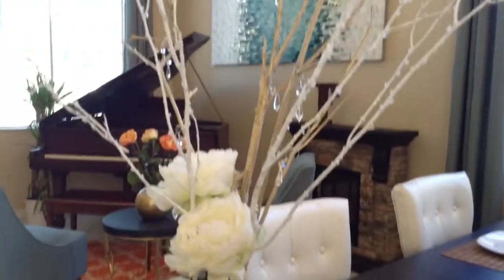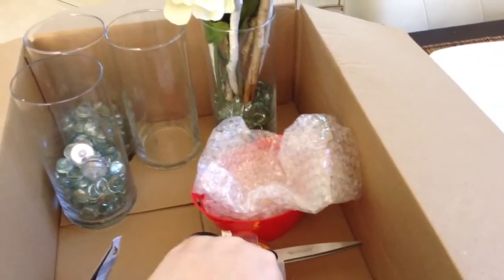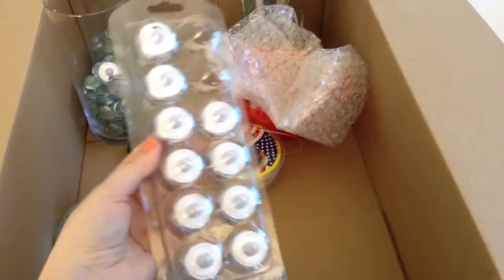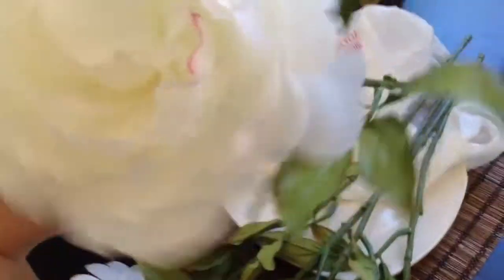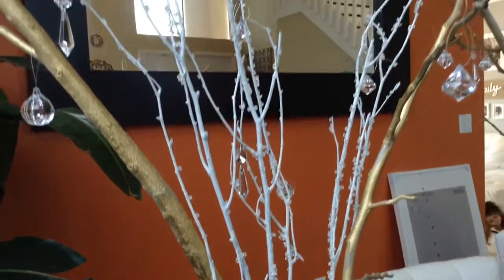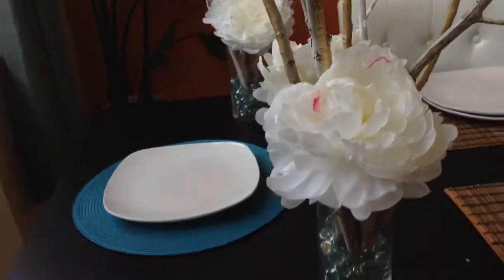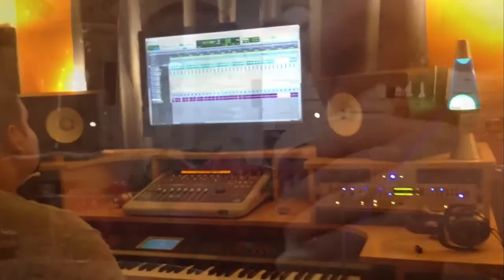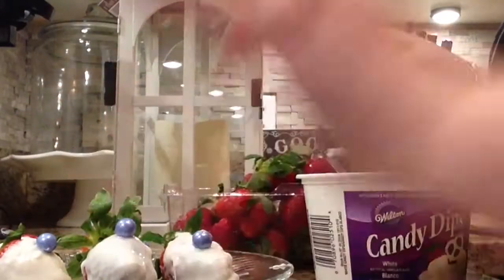PARTY PREP FRIDAY | PURPLE, TEAL, & GOLD GLAM THEME || TwinMomPlus1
"You don't get to choose who you are in this life, but you can decide who you'll become. Become something GREAT!"